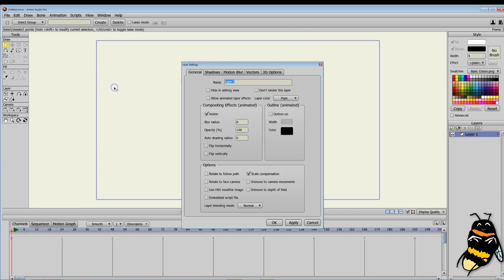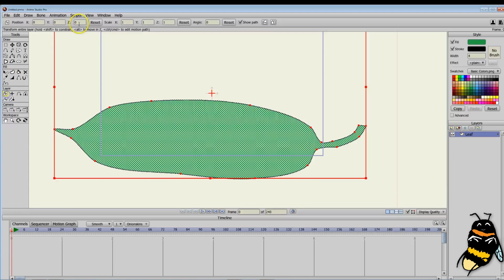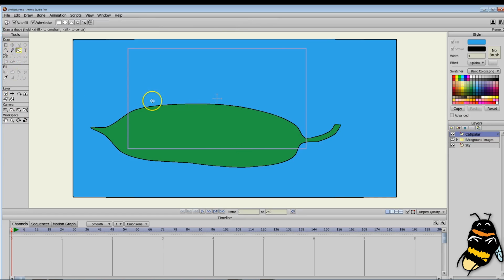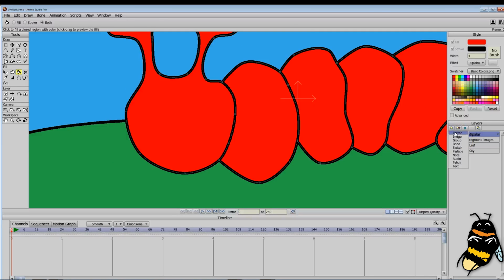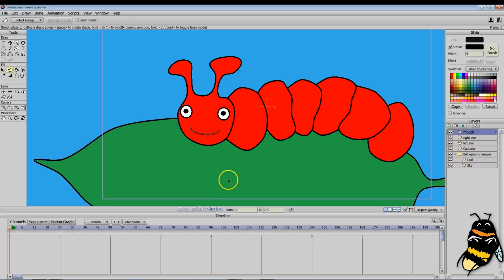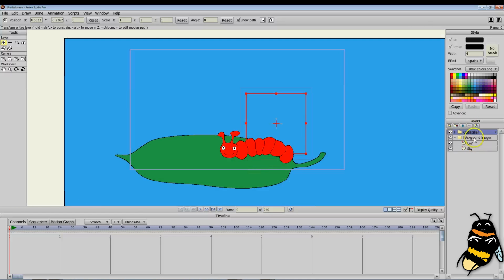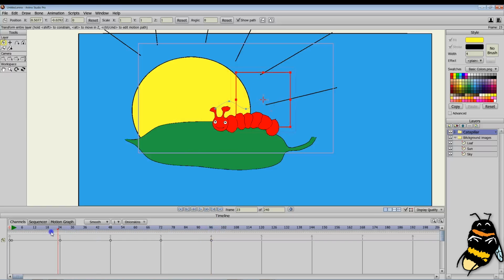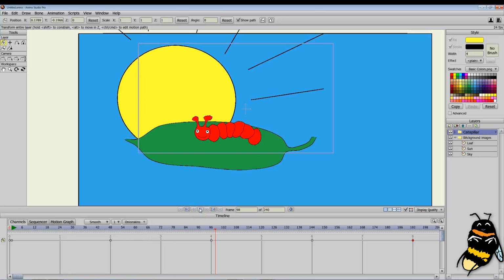Anybody can animate! With Anime Studio: Nina Niko's How To.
Hi Guys welcome to a great video, that can help you guys make the animations of your dreams with my simple easy to follow steps. For the first time any one can do it and you don't even need to know how to draw.

If I get 100 likes then I will show you guys more!!